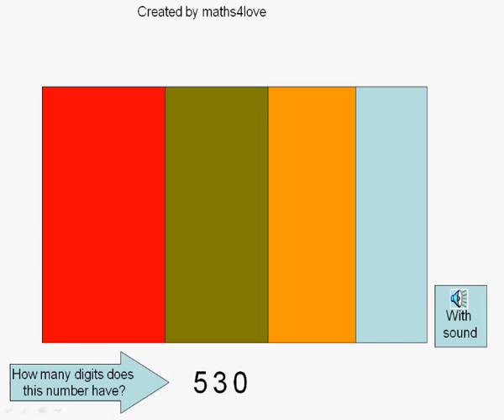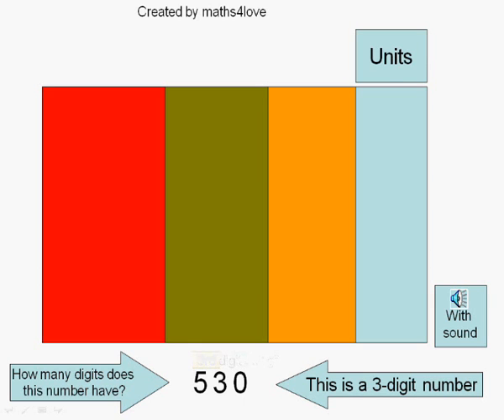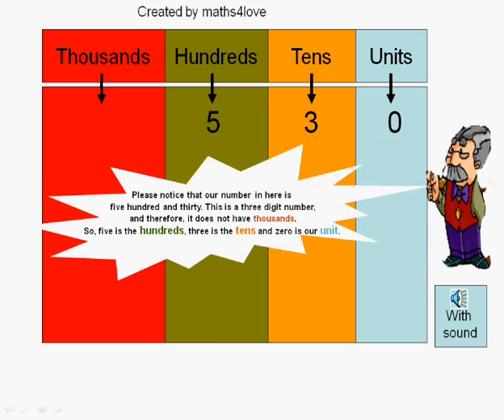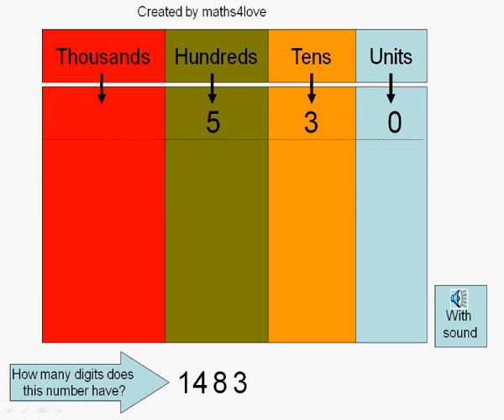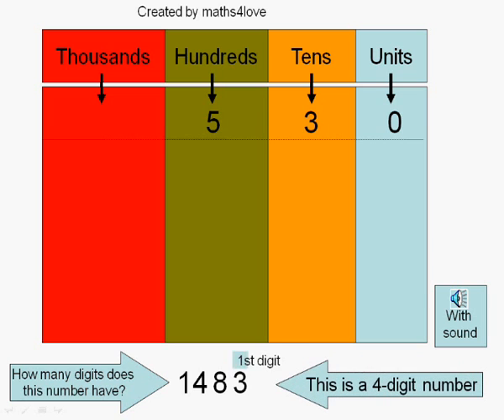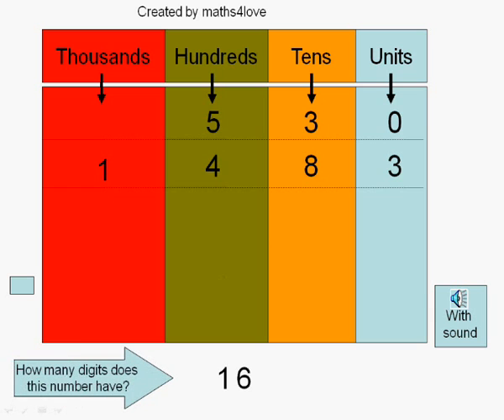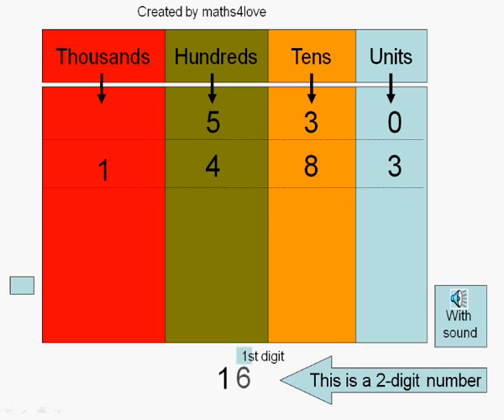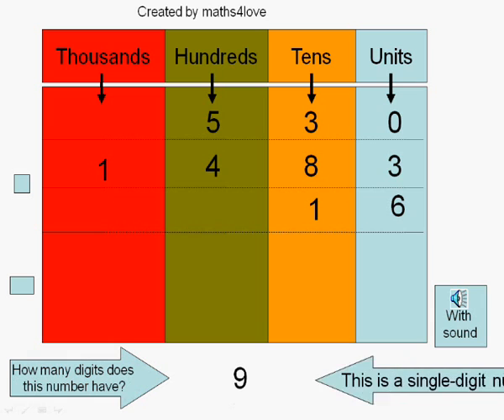Place value,units tens and 100s by Maths4love